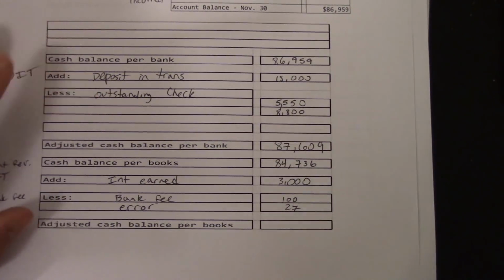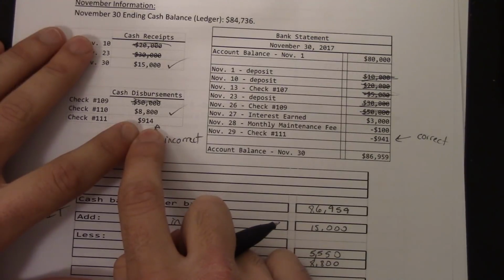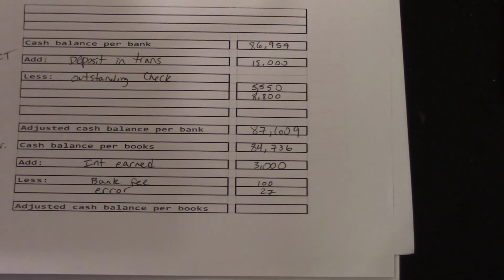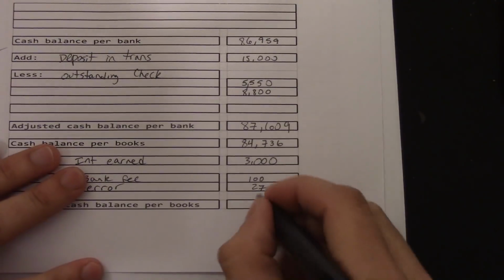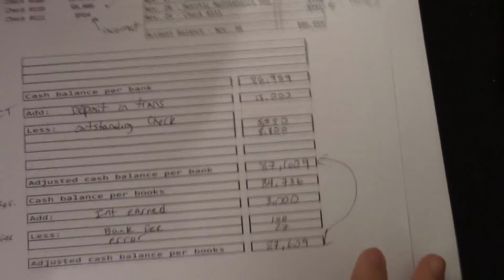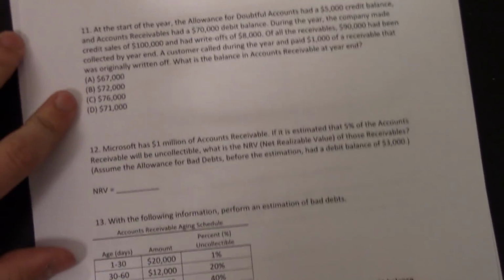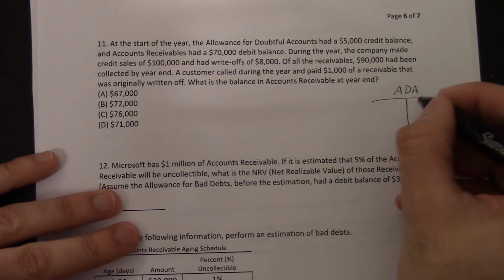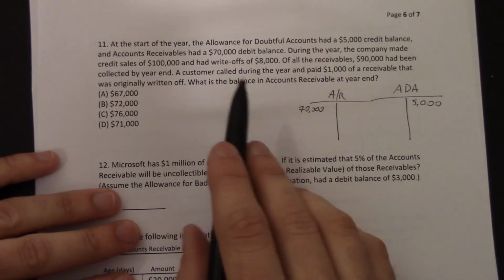Part 3 - Accounting Exam 2 (Fall 2018)